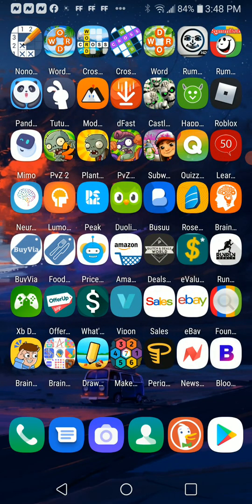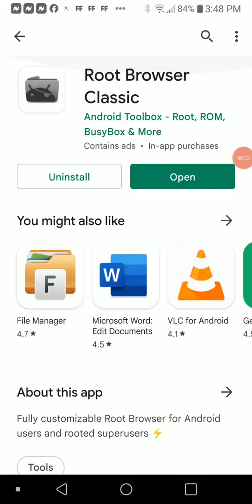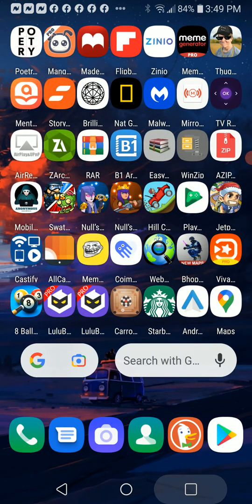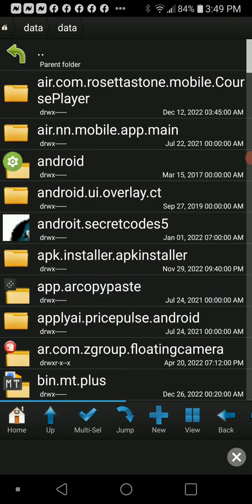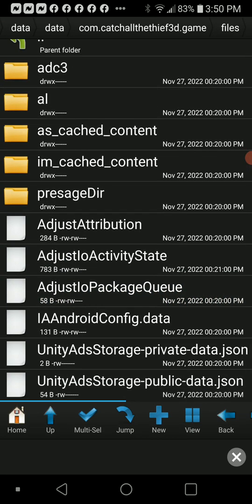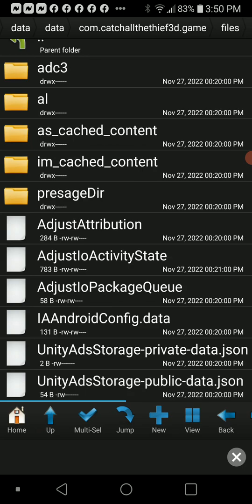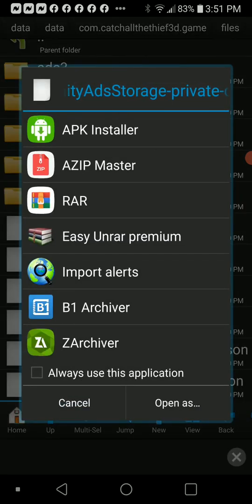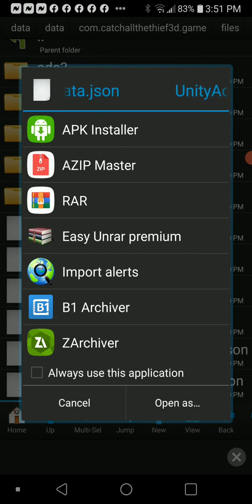Root Browser Classic - Cheat Engine Alternative for Android (App Inside Play Store)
Credit(s): N/A